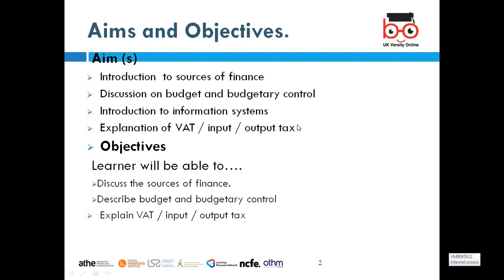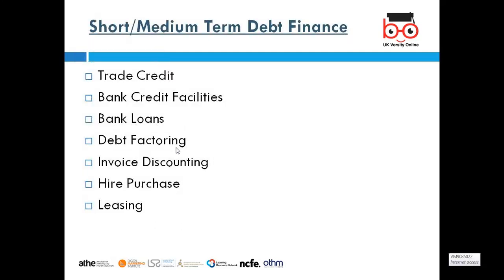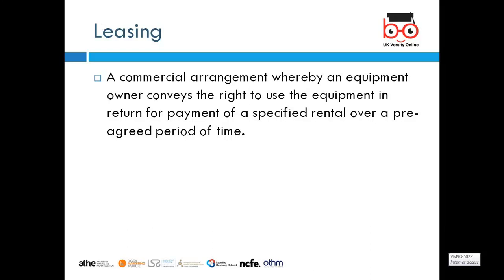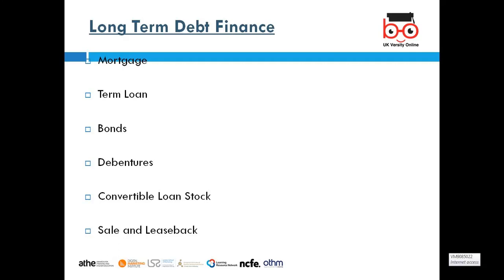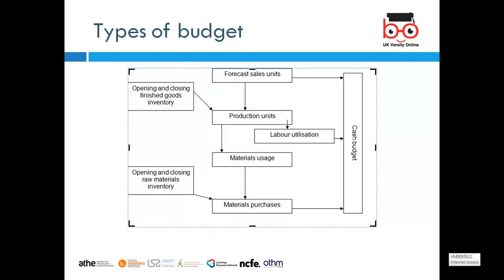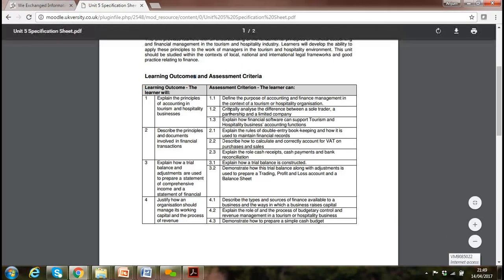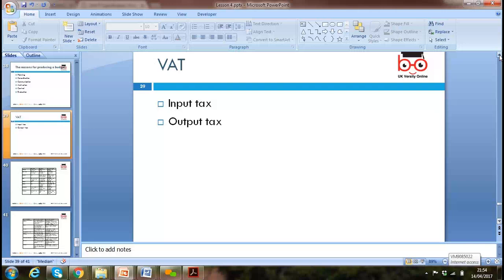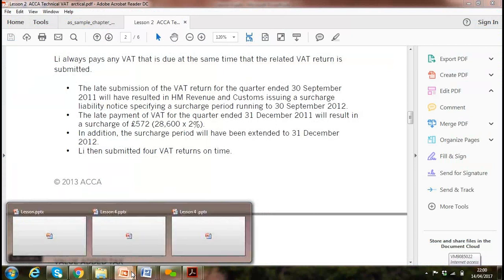UNIT 05 FINANCE MANAGEMENT IN TOURISM AND HOSPITALITY 2017 04 14